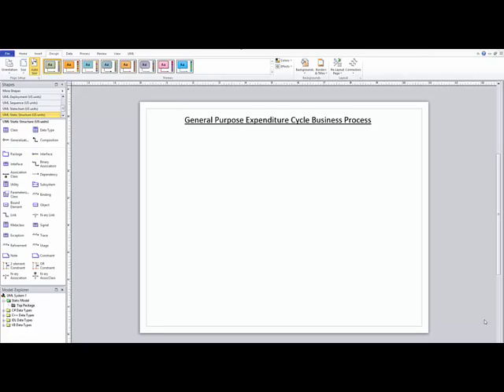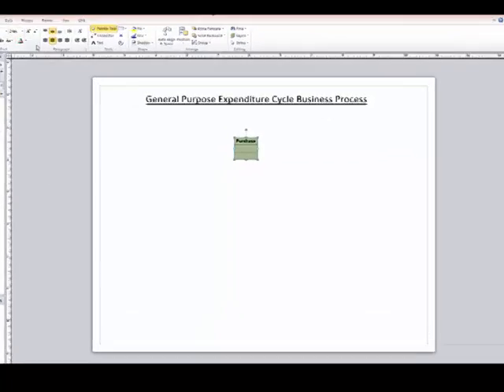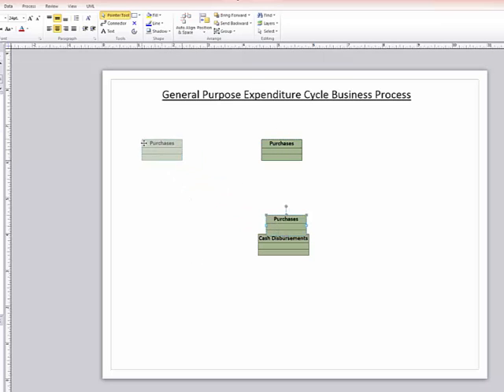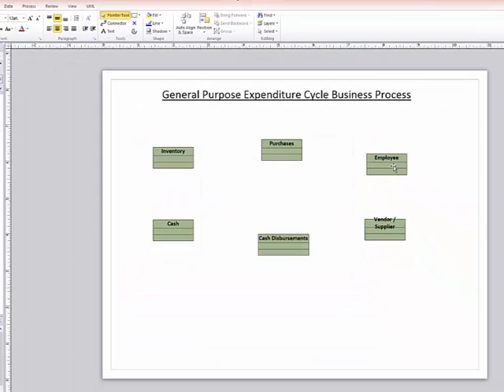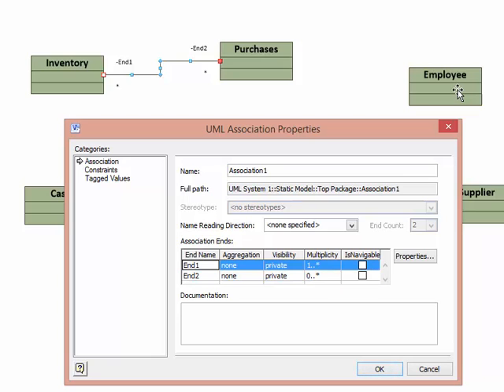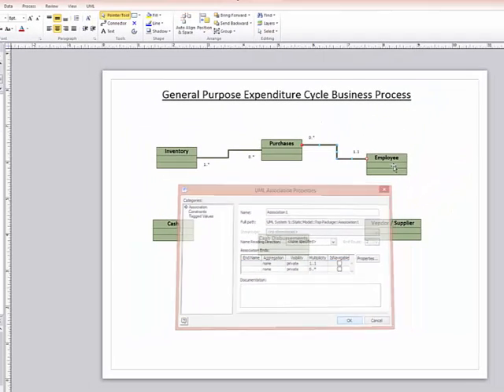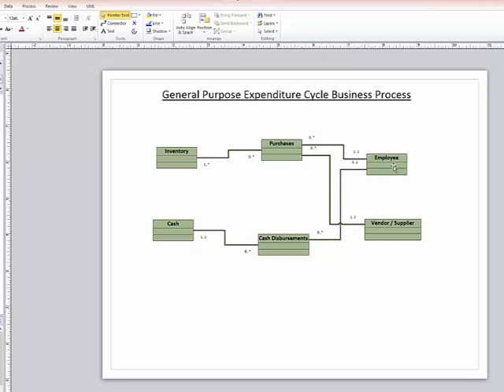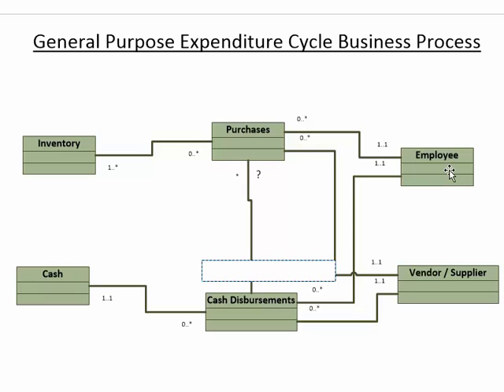Purchases & Payments: A Generic Class Model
A generic UML Class Model for the Expenditure Cycle (purchases & payments).